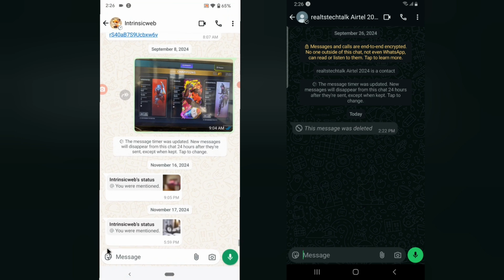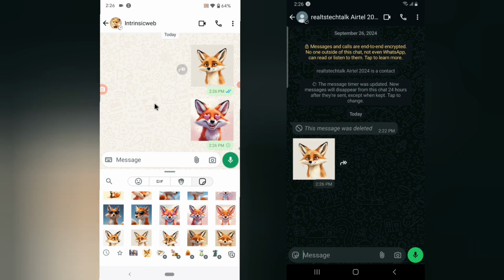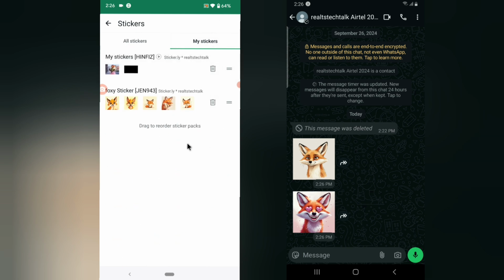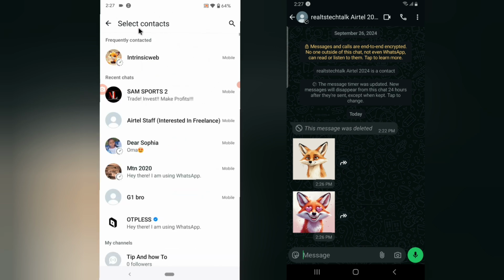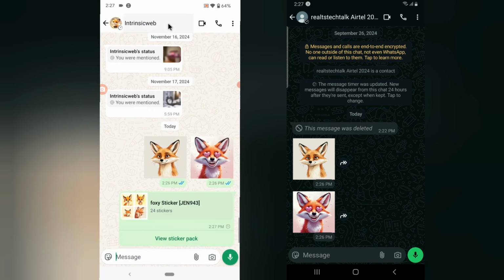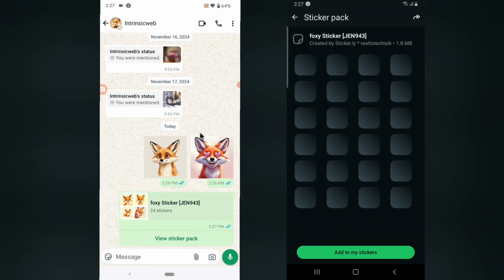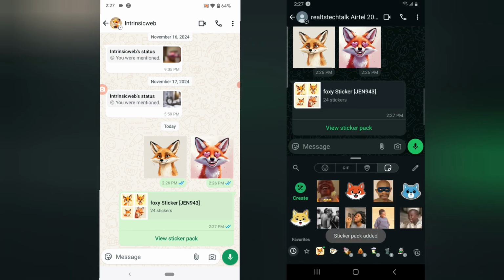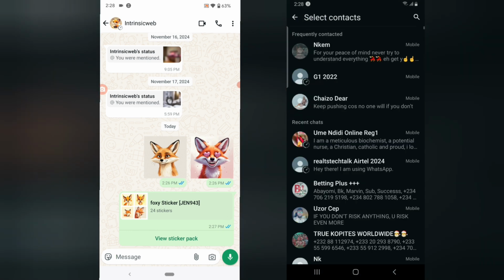How To share Whatsapp Sticker 2025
🎉 Discover the latest and easiest way to share WhatsApp stickers in 2025! In this video, I'll guide you through creating, saving, and sharing fun, personalized stickers with your friends and family.

🔑 What's Covered:

How to access the latest sticker features
Sharing and managing sticker packs
Top tips for a fun messaging experience